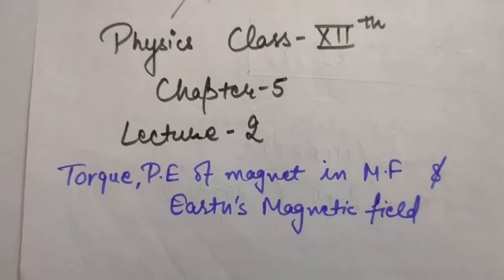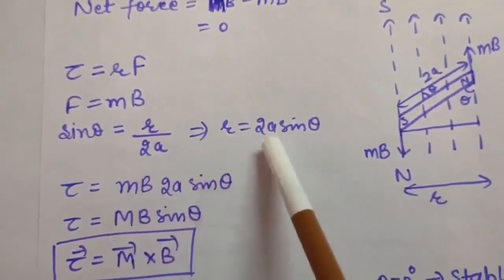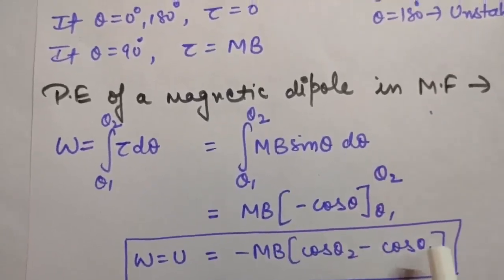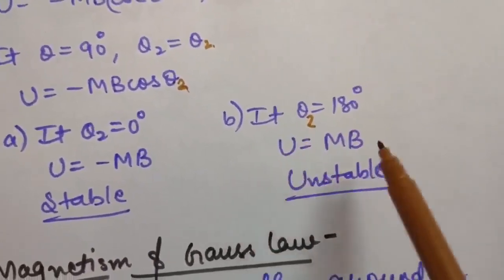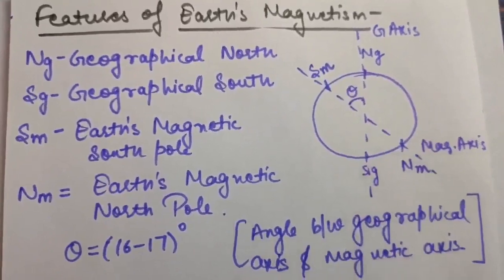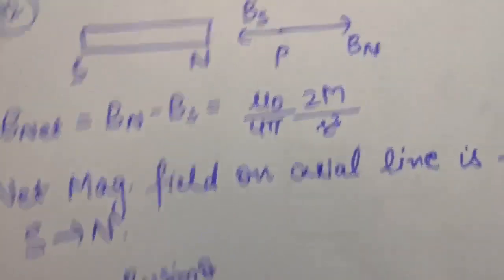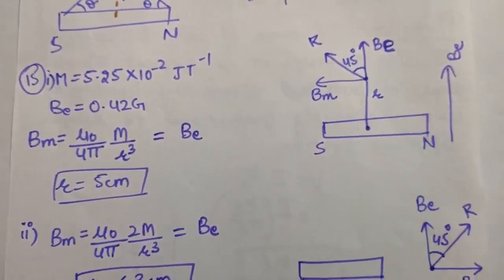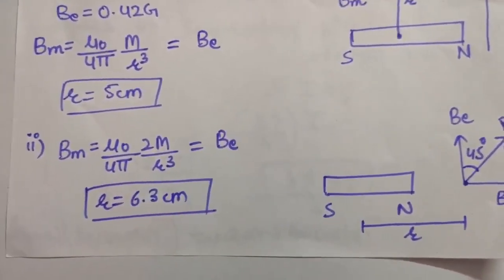Class -12, Physics, Ch -5, Lecture- 2 and Homework Solutions of Lecture 1